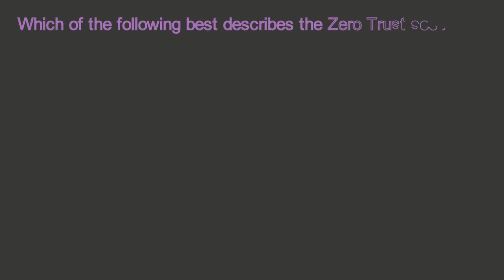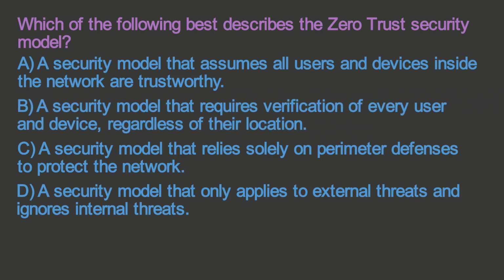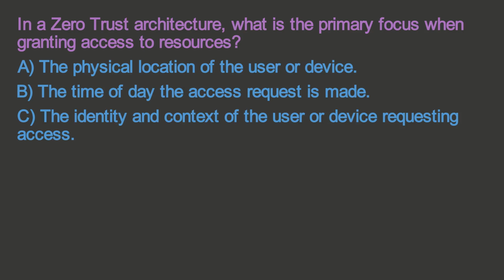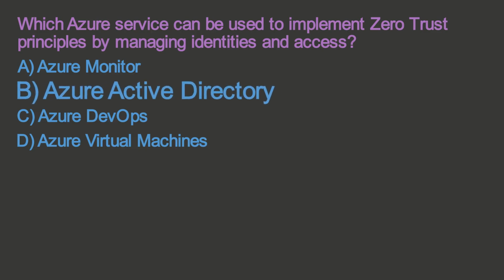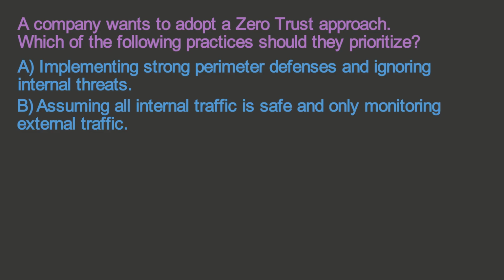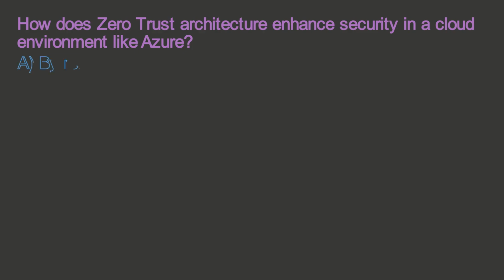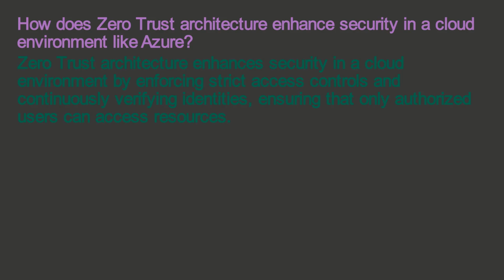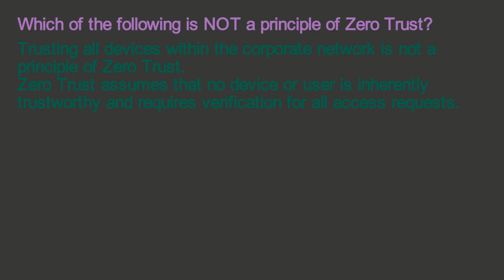AZ 900 Q&A 2 29 Describe The Concept Of Zero Trust